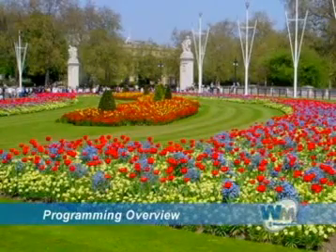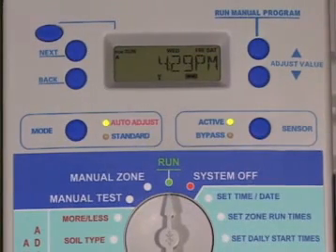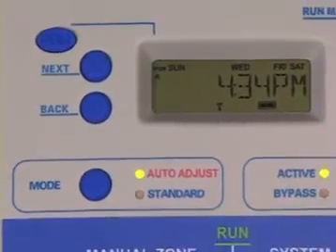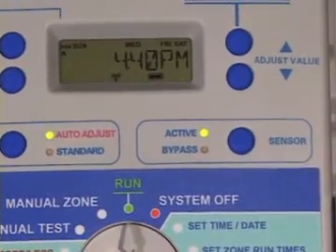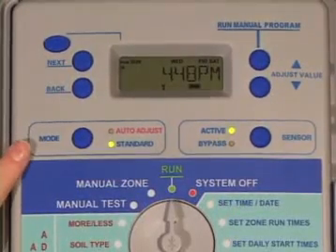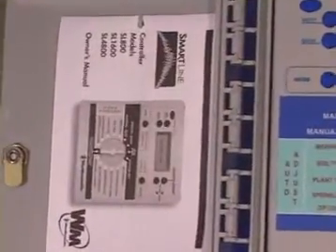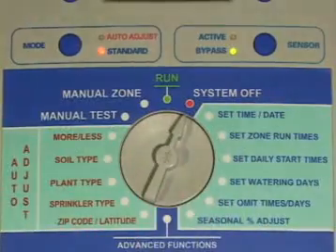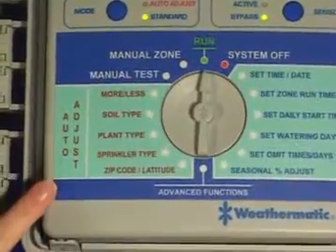SmartLine Irrigation Timer Programming Overview mpg YouTube